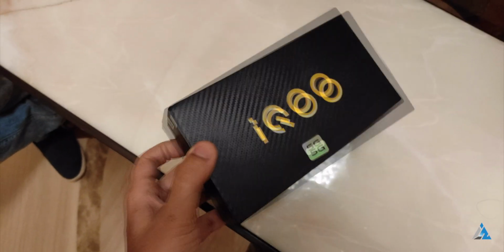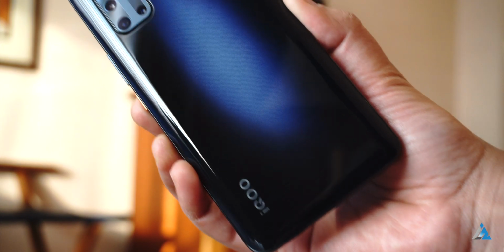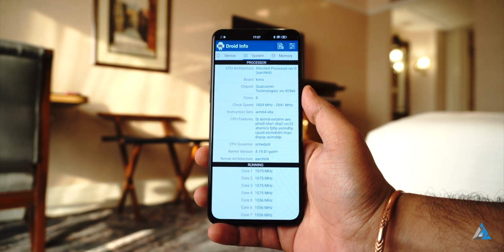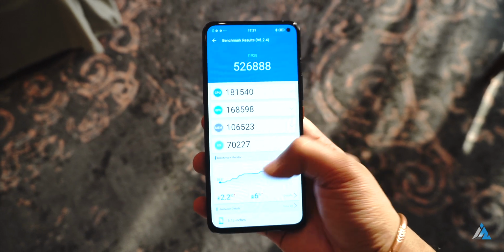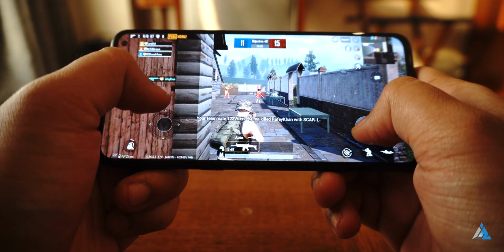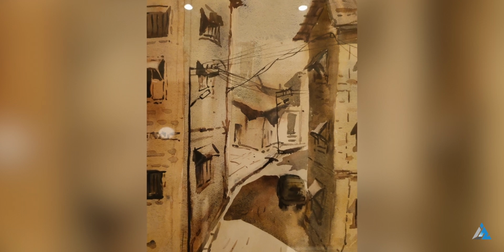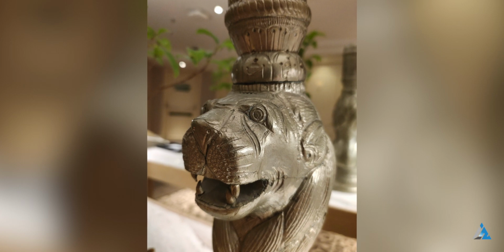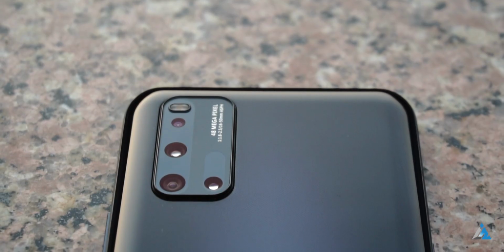iQOO 3 Review in English and Unboxing w/ Gaming, Camera, Benchmarks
iQOO 3 Review in English and Unboxing with Gaming, Camera, Benchmarks: In today's video we are going to showcase iQOO 3 5G unboxing in English and detailed review.
Watch on as we tell you about all the pros and cons of this device!

VIDEO GEAR I USE:
Sigma 16mm f/1.4 lens
Apple Macbook Pro 15 inch
USB C HUB
Mannfroto Pixi Tripod
OnePlus 7 for close up shots

All content used is copyright of Inspire2Rise Partnership firm, use or commercial display or editing of the content without proper authorization is not allowed.

You were watching an awesome tech video on Inspire2Rise!